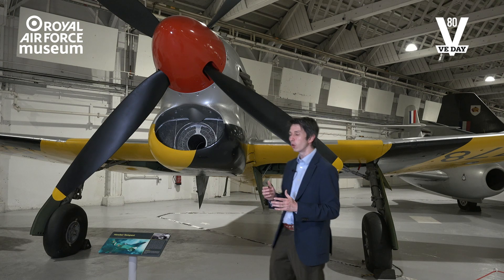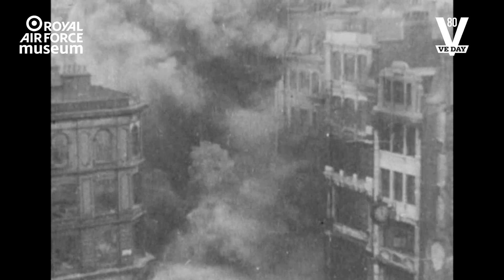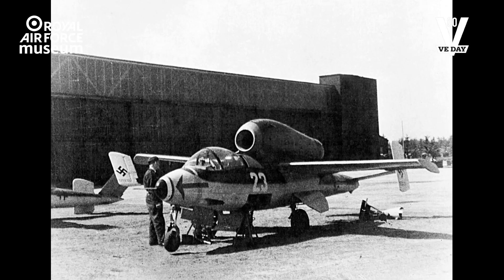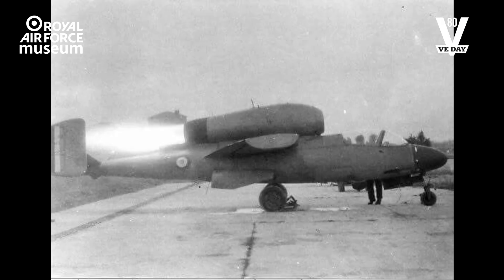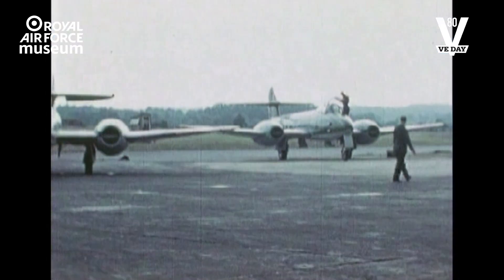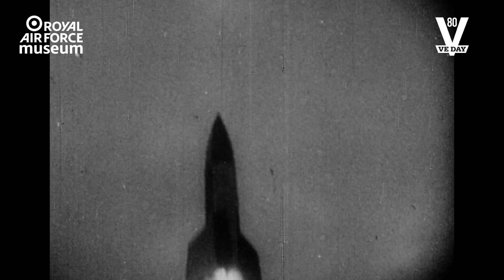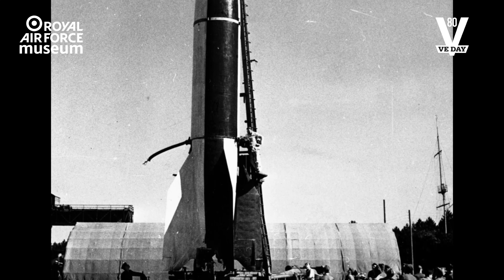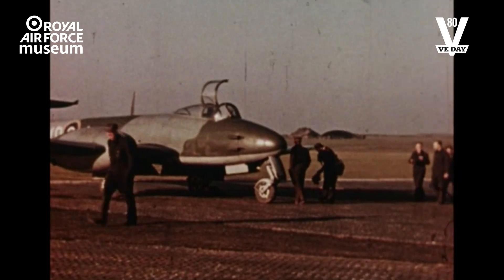A film for VE Day 80 - How technological advance ensured the Allied Victory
VE Day marked the end of a dark chapter in Europe’s history—the fall of Nazism and the close of a war that cost millions of lives. Yet amidst the devastation, it was also a moment of extraordinary resilience, courage, and innovation.

As Nazi Germany turned to desperate technological measures, it was the strength of Allied endurance and the brilliance of British engineering that helped shape the path to victory. In this specially commissioned film, join Dr Harry Raffal, Head of Collections and Research at the RAF Museum, as he guides us through the remarkable aircraft and advances of the time—from the formidable Tempest to the pioneering Meteor and beyond .

This is a story of ingenuity, sacrifice, and hope.